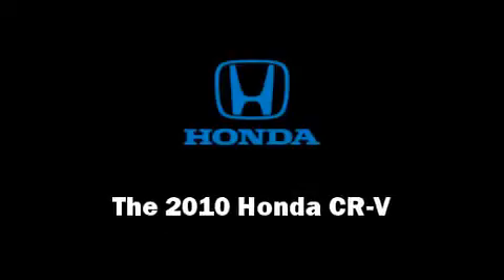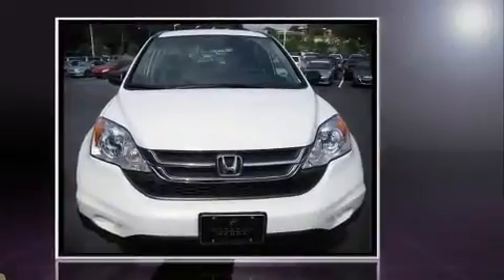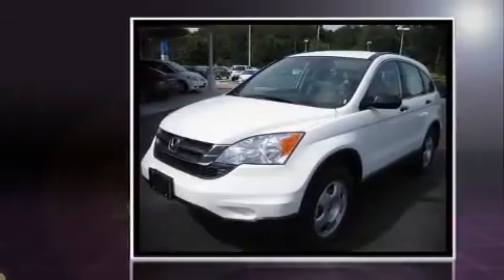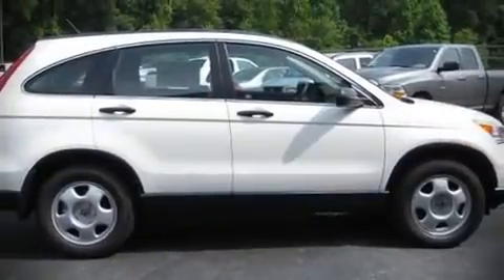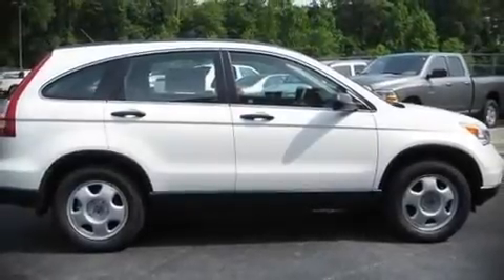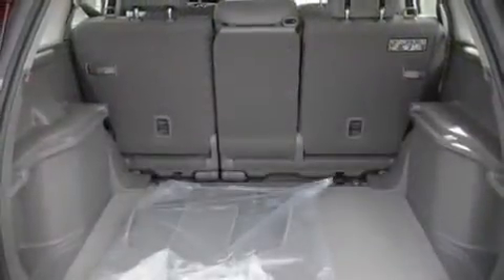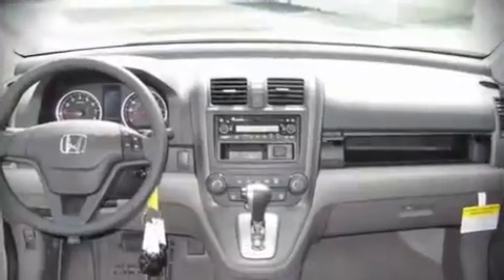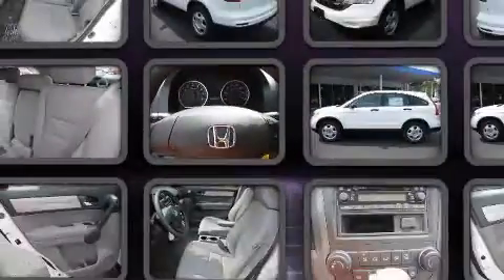2010 Honda CR-V LX SUV in Tallahassee, FL 32304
The 2010 Honda CR-V. This 4 door, 5 passenger sport utility vehicle will allow you to take command of the road with confidence! It features an automatic transmission, front-wheel drive, and a 2.4 liter 4 cylinder engine. With highway fuel economy of 28 miles per gallon, this vehicle won't drain your wallet at the pump. Honda ensures the safety and security of its passengers with equipment such as: Dual front impact airbags, Front SIDE impact airbags, HEAD curtain airbags, Traction control, a panic alarm, and 4 wheel disc brakes with ABS. Various mechanical systems are monitored by electronic stability control, keeping you on your intended path. Come down today and see this vehicle for yourself.